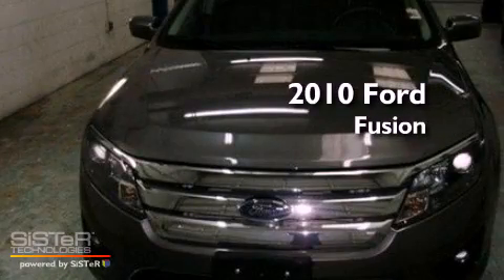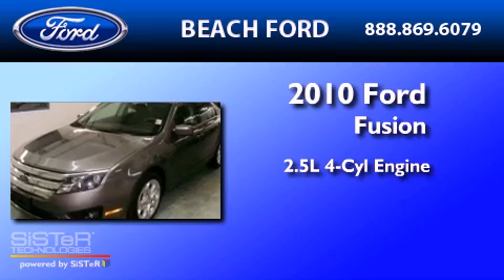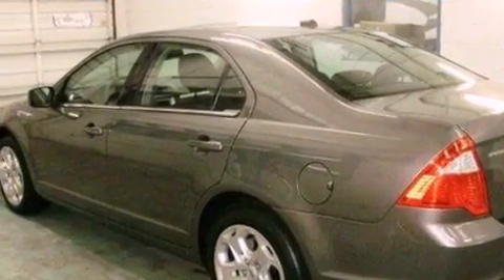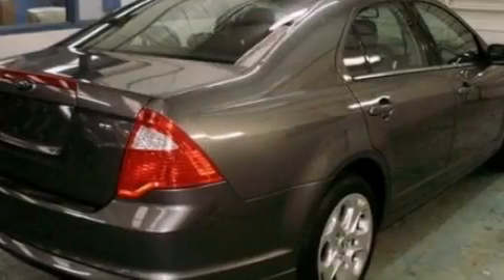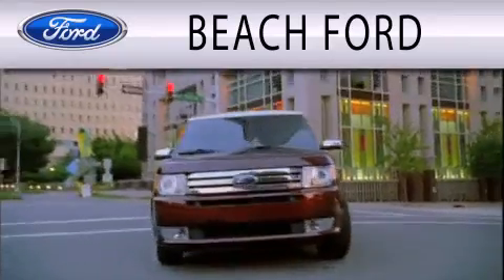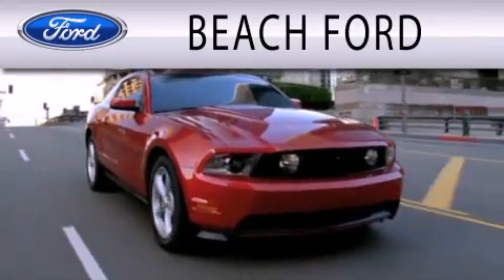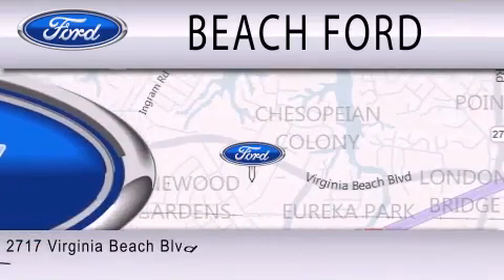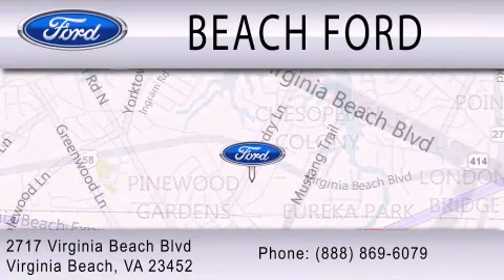Pre-Owned 2010 Ford Fusion Virginia Beach VA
Year : 2010
 Make : Ford
 Model : Fusion
 Engine : 2.5L I4 16V MPFI DOHC
 Trans . : AUTOMATIC
 Exterior : GRAY
 Miles : 11,322